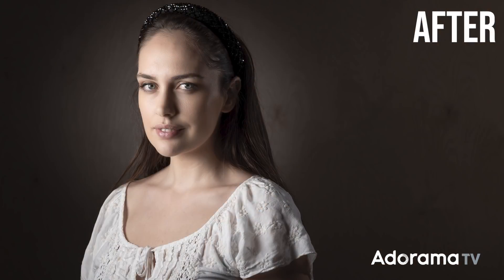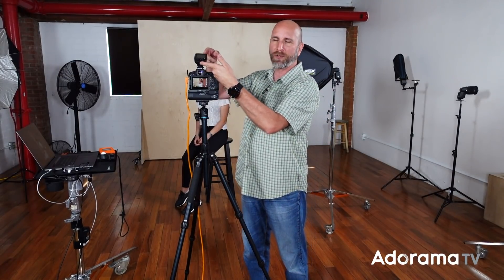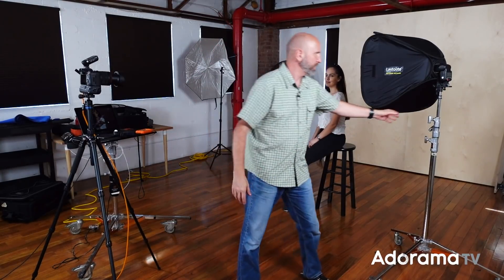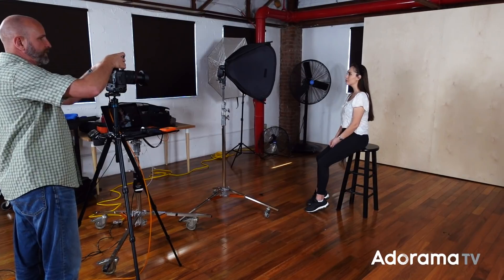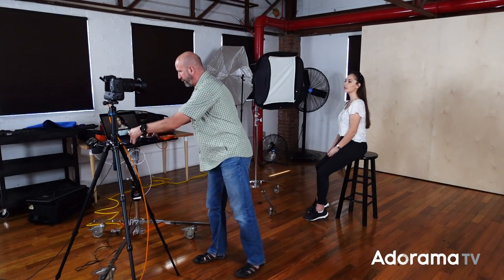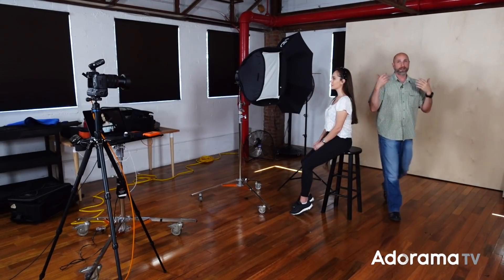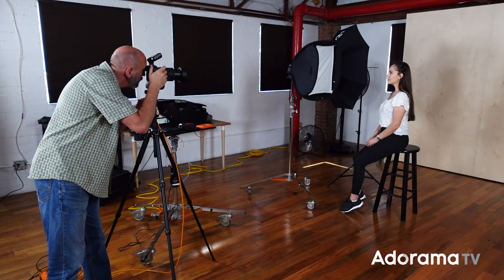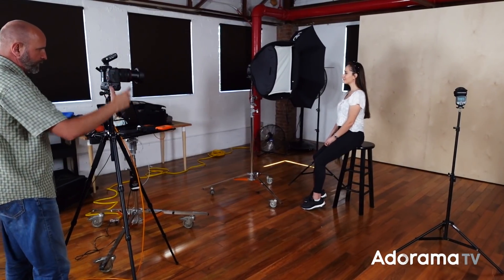Shape Light Using Speedlights and Basic Modifiers | Mark Wallace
You can use some basic light modifiers to dramatically change the look of the light on your subject. In this episode, Mark Wallace adds a softbox, grid, and strip light to his speedlights to shape the light and create a moody portrait in a bland setting. You can use this simple lighting style to add punch to your portraits.

✘ PRODUCTS USED:

Lastolite 25x25" Ezybox Hot Shoe Softbox Kit with Mark II Bracket

ExpoImaging Rogue 3-in-1 Flash Grid with 3-Gel Starter Set

Canon BG-R10 Battery Grip for EOS R5 and EOS R6

Flashpoint Zoom Li-on X R2 TTL On-Camera Round Flash Speedlight Kit For Canon (Godox V1)

Flashpoint Zoom Li-on R2 TTL On-Camera Flash Speedlight For Canon (V860II-C) + USB Charger

Tether Tools Aero Table, Master Edition Portable Computer Tethering Platform, 22x16", Black

Tether Tools TetherPro Cables (choose based on your camera model)

0:00 Introduction
1:00 An overview of the gear and strategy
2:03 Understanding the position of the light
2:48 Setting up the key light - a small softbox
4:00 Metering and adjusting the key light
5:25 Adding a flag to control light spill
7:23 Adding a separation light to the background
8:59 Using a strip light to add a "kiss of light"
10:49 A review of the lighting setup
11:10 Final adjustments and tweaking
11:24 The final images from the shoot
12:56 Final thoughts and reminders